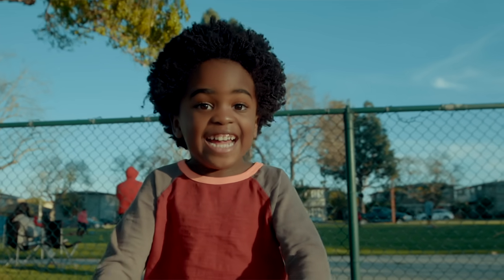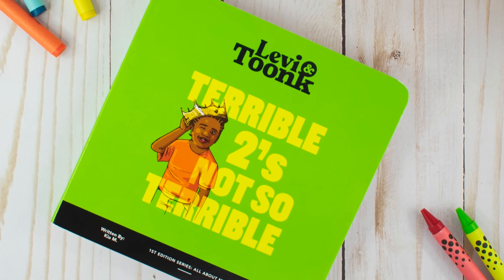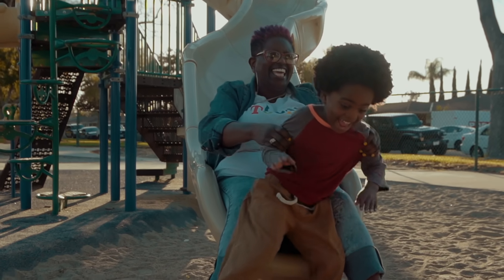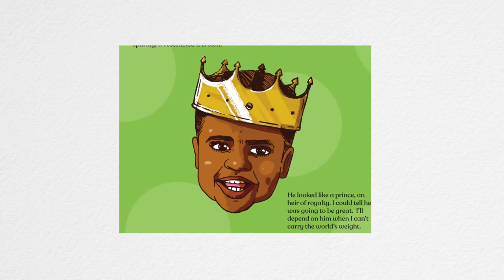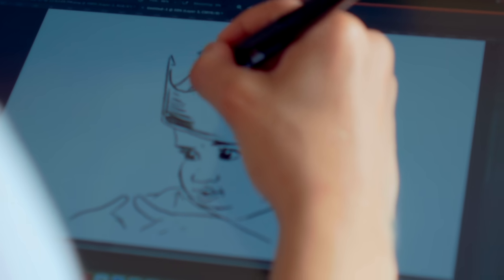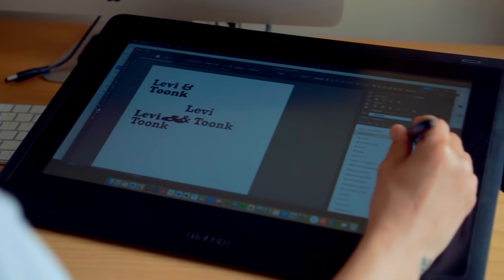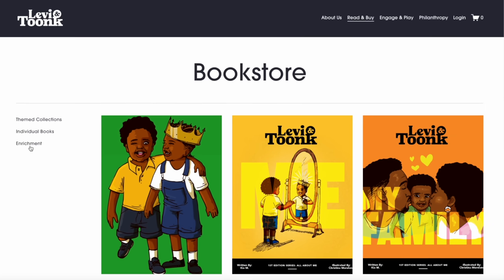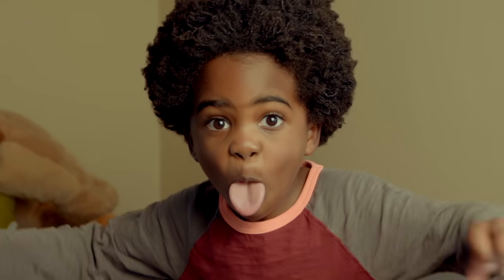Changemakers Series: Levi & Toonk Make Children's Books Inclusive | Adobe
"It's important to champion gifted education for our children of color because they are not represented in those spaces." Bri Smocks, Editor in Chief of children's book series Levi & Toonk, shares on her mission to create representation and equality for children of color in early education. Learn more about how Levi & Toonk is changing the world of education one book at a time